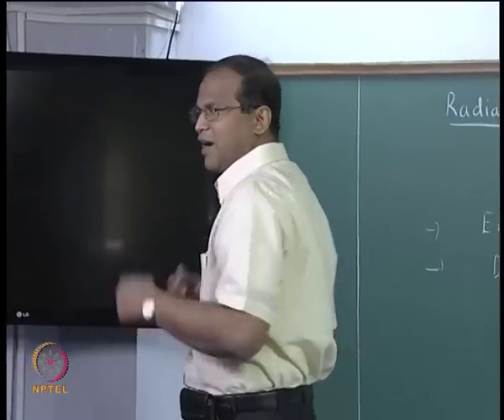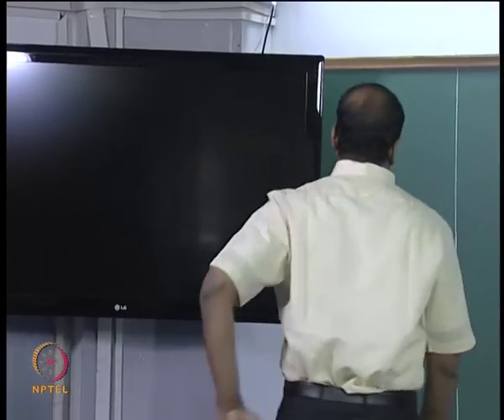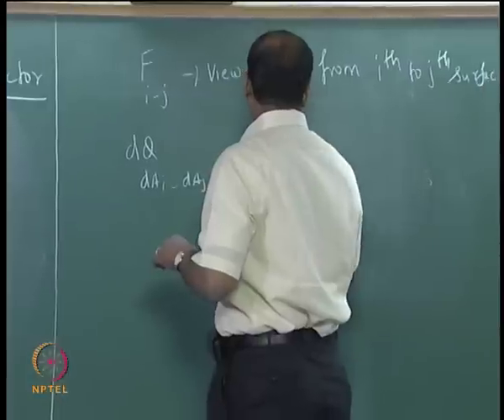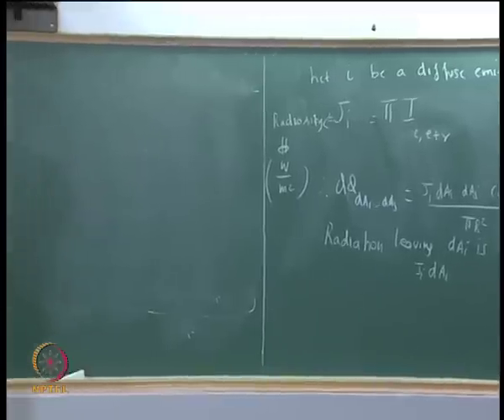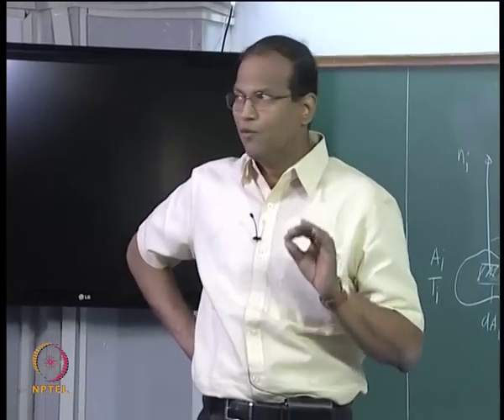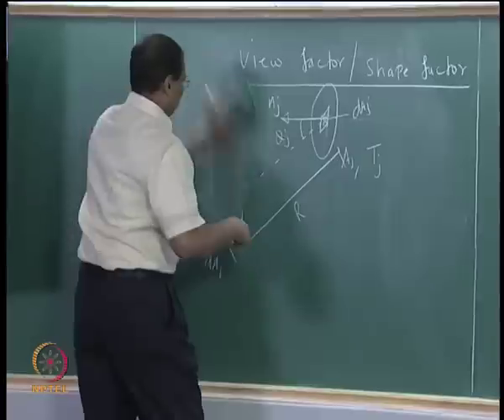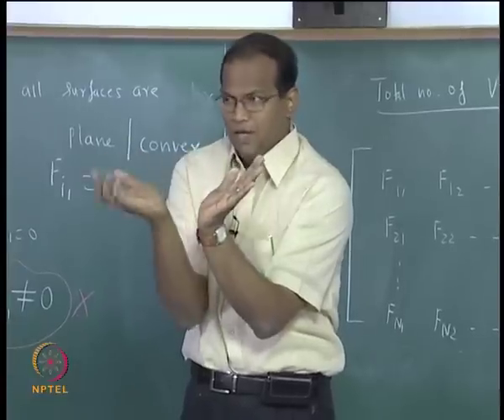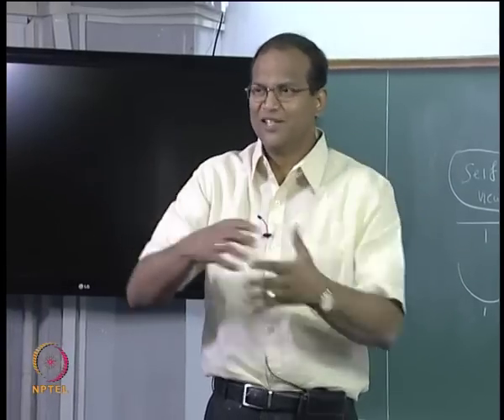Mod-01 Lec-19 Radiation heat transfer between surfaces